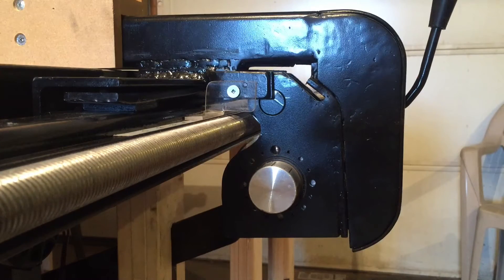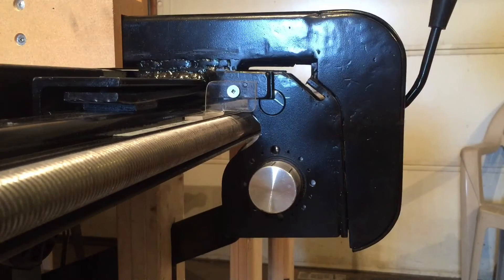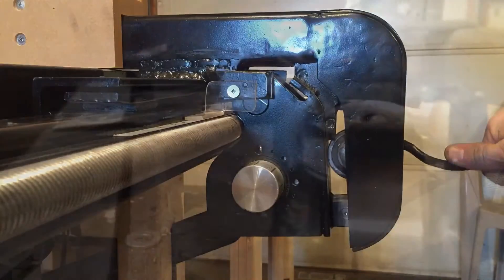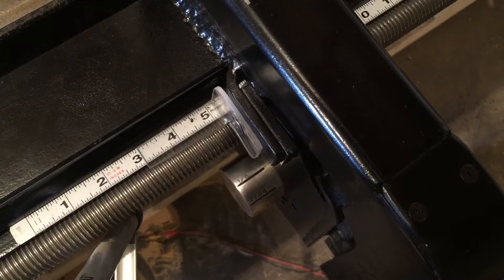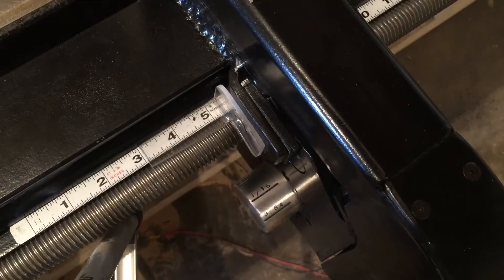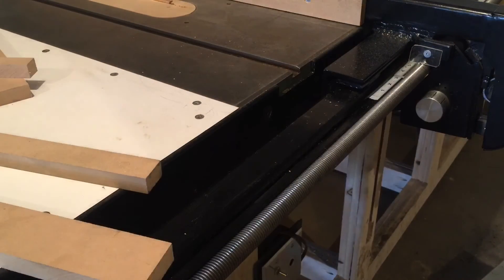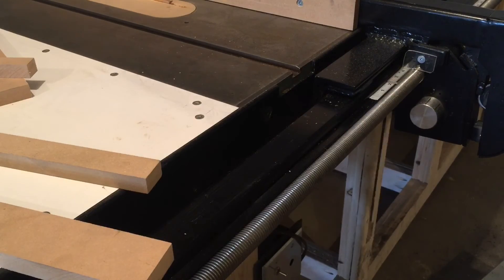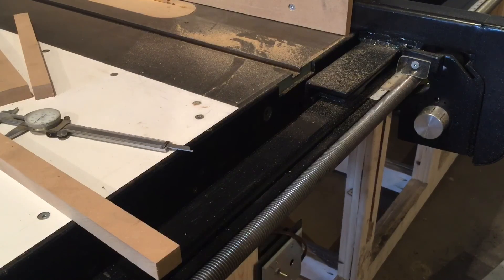Super slick table saw fence (short version) with incremental positioning!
Table saw fence with incremental positioning. Exact cuts every time. No more eye balling the line, self aligns to the nearest 1/8" or less when dial is turned.
Special thanks to Jeremy Schmidt for the concept found in this video.